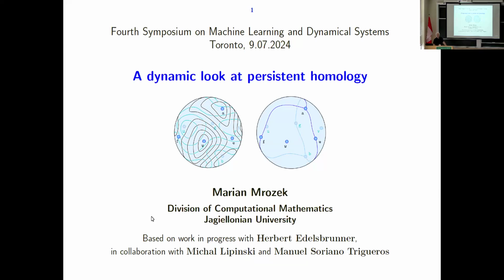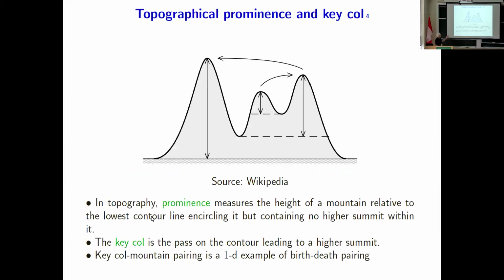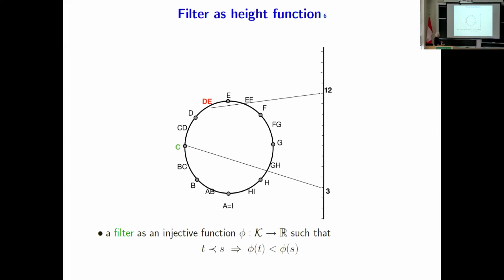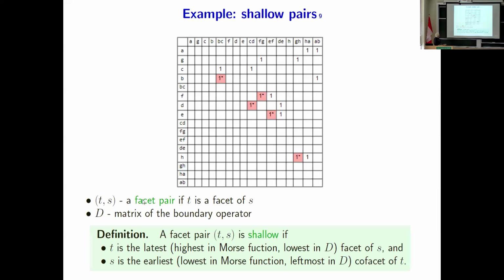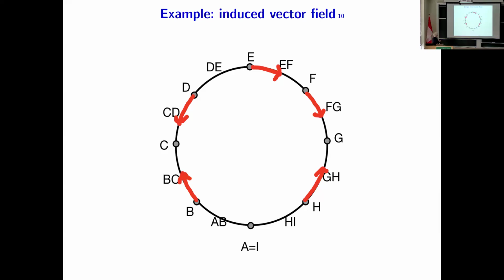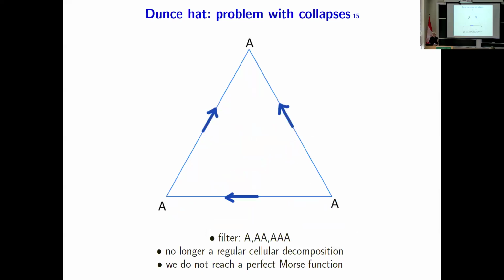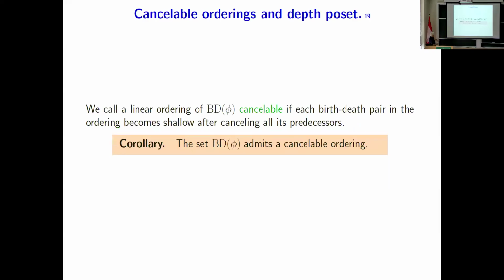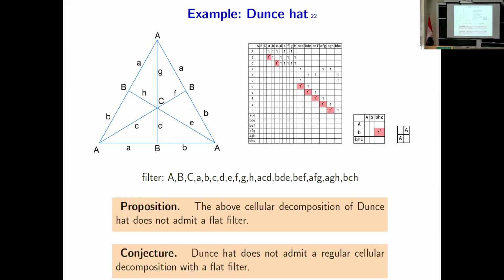Combinatorial Topological Dynamics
Marian Mrozek, Jagiellonian University